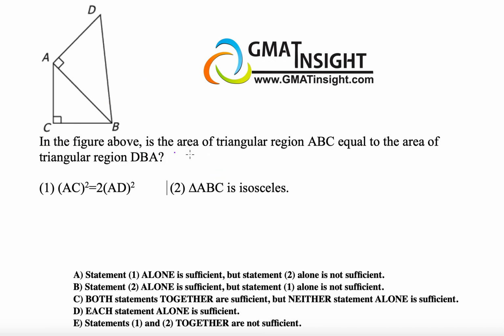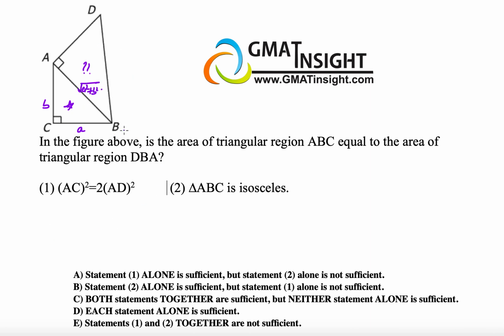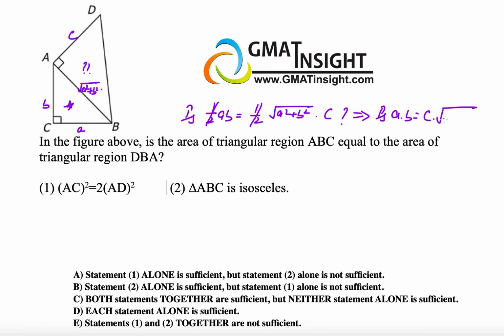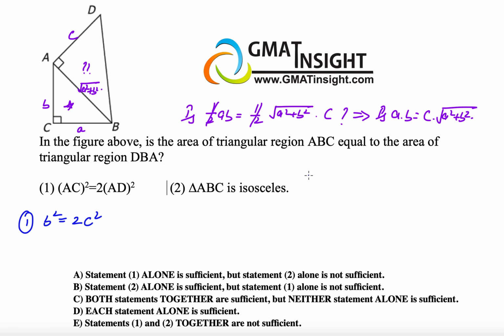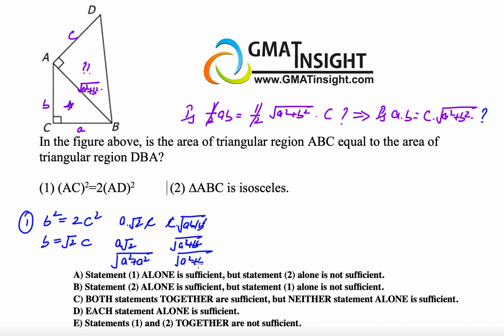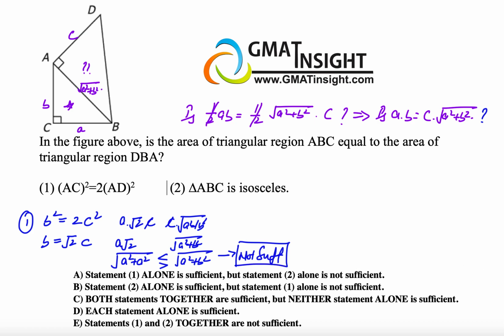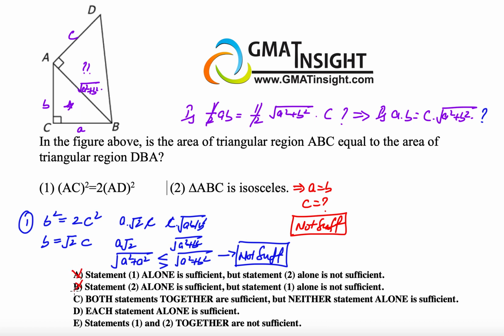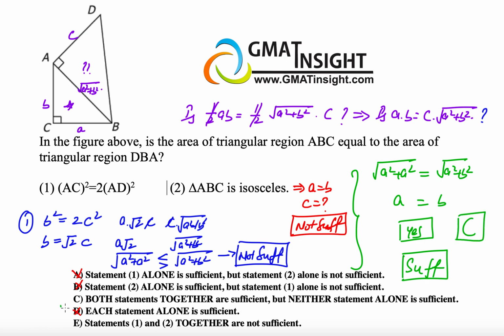OG21 DS 450 Hard Geometry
"In the figure above, is the area of triangular region ABC equal to the area of triangular region DBA ?
(1) (AC)^2=2(AD)^2
(2) ∆ABC is isosceles."